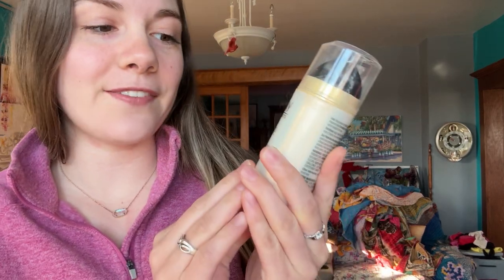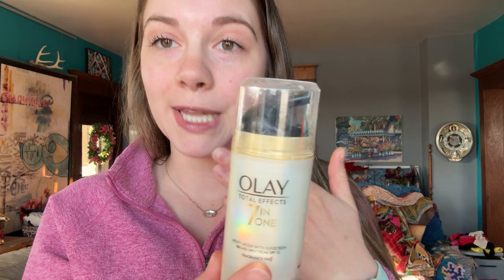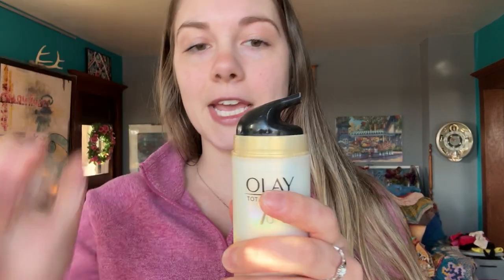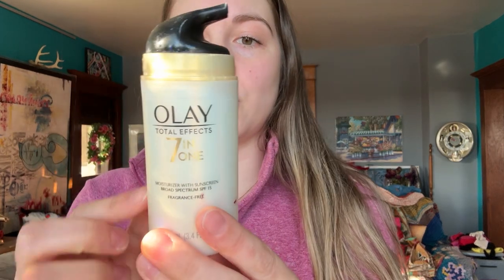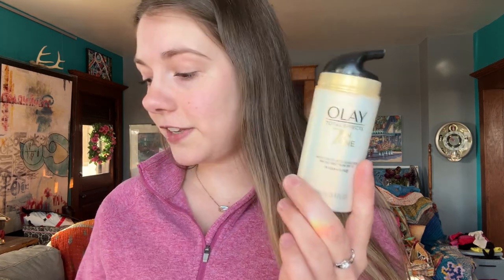Olay 7-in-1 SPF Review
In this video, I'm doing a review of the OLAY TOTAL EFFECTS 7 IN 1 MOISTURIZER WITH SUNSCREEN SPF 15 100 ML

Product Reviewed:
OLAY TOTAL EFFECTS 7 IN 1 MOISTURIZER WITH SUNSCREEN SPF 15 100 ML